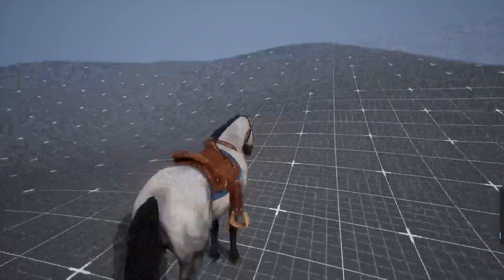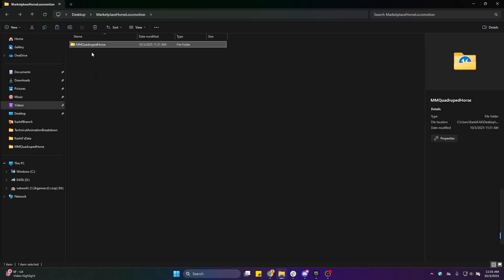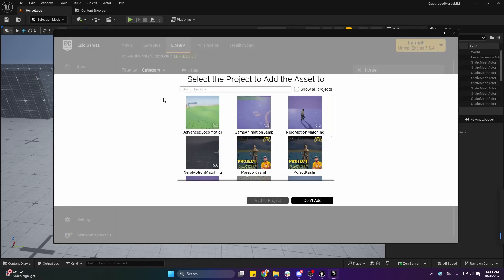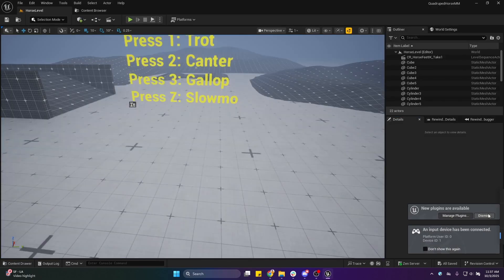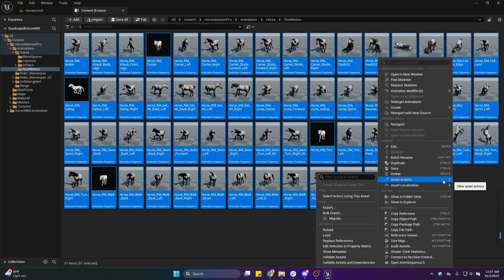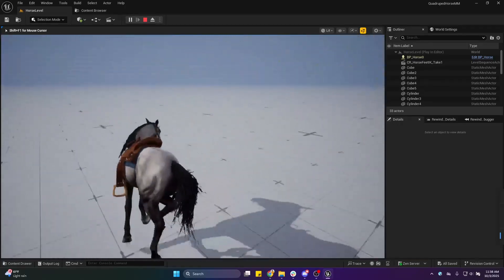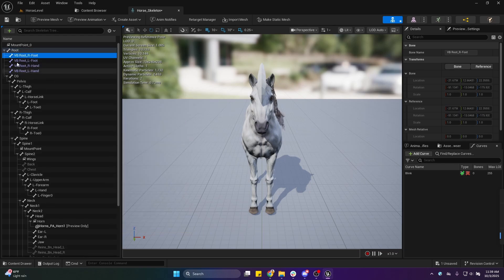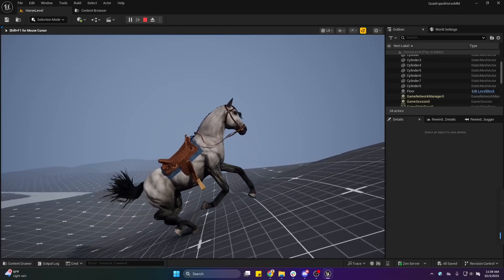UE5 | Advanced Horse Locomotion System | How To Setup the Project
Hello, If anyone wants to test this system out
Here's the build you guys can download and test out: ✔️